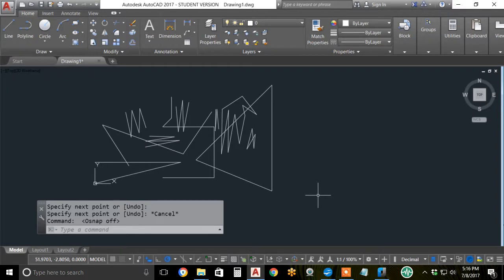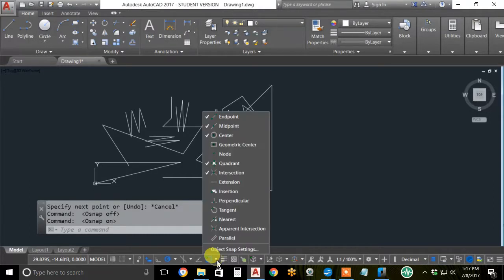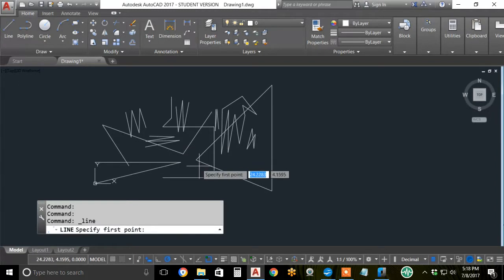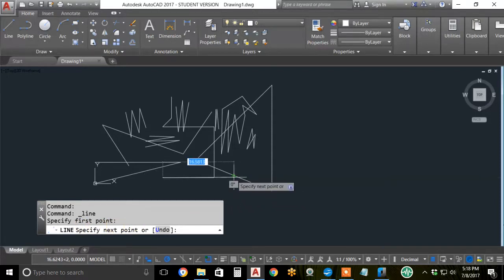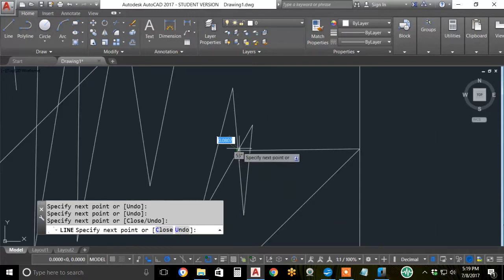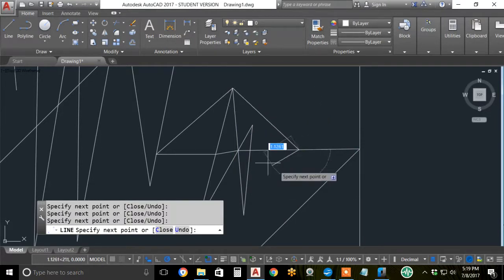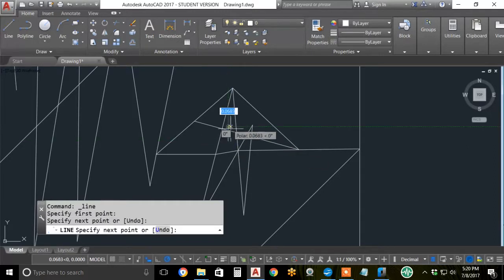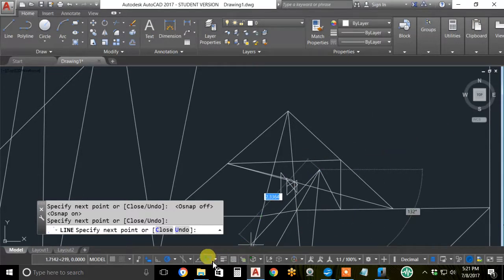2A AutoCAD 2016 Intro Object snaps running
AutoCAD 2016 Intro Object snaps running